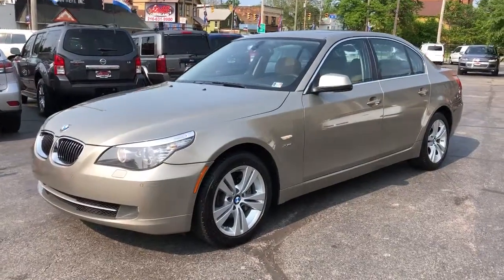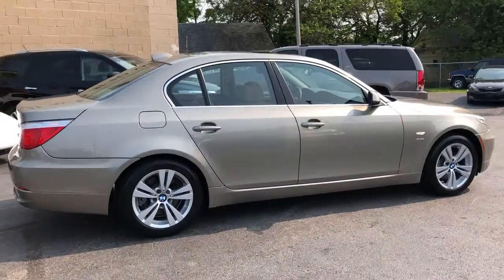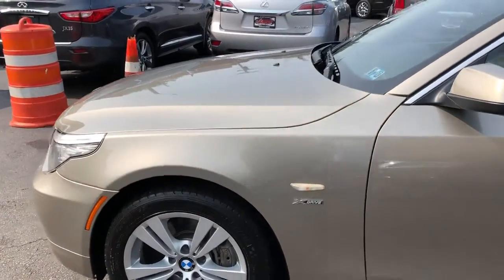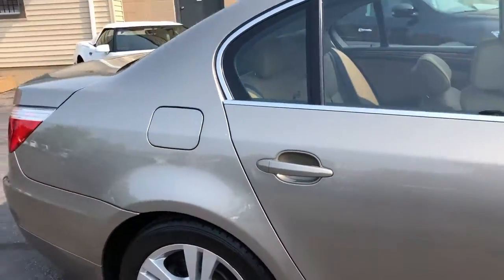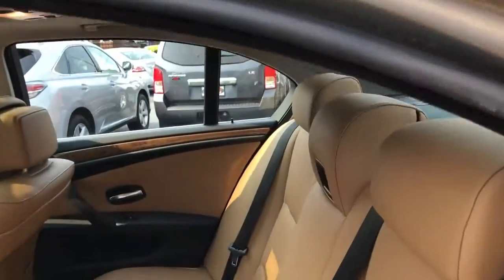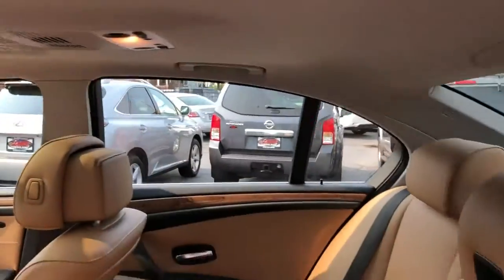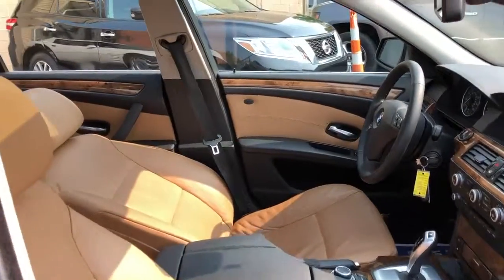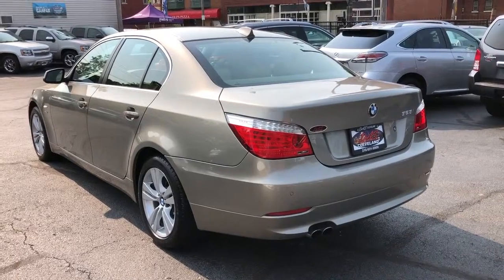2010 BMW 5-Series Used Cleveland,OH Diversified Auto Sales